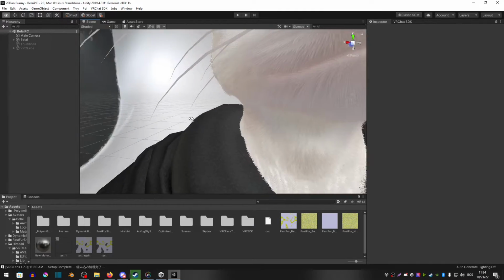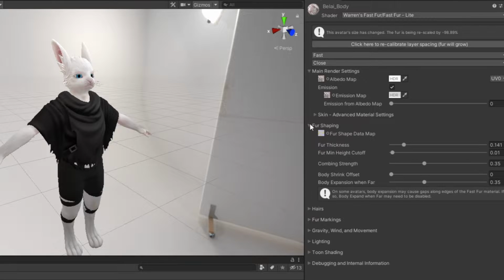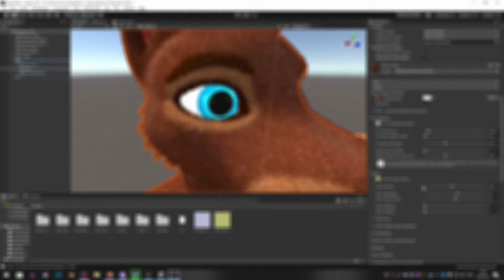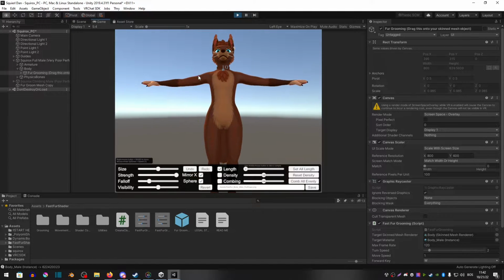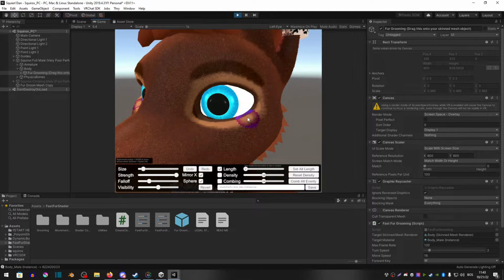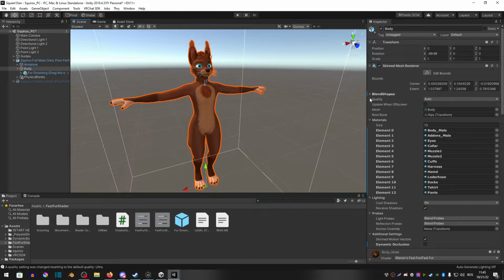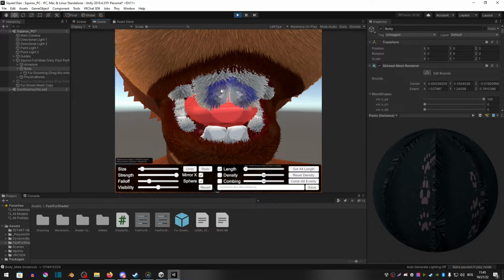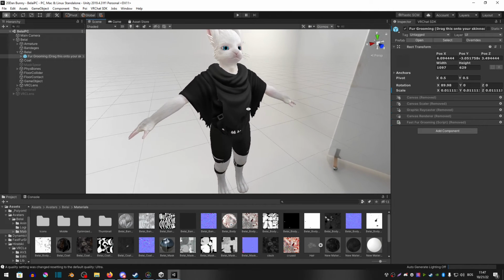How to add FUR Shader to your VRChat Avatar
Hope that this video worked out for ya!